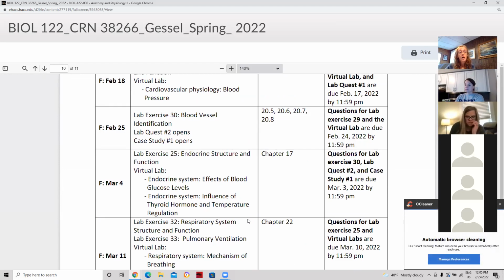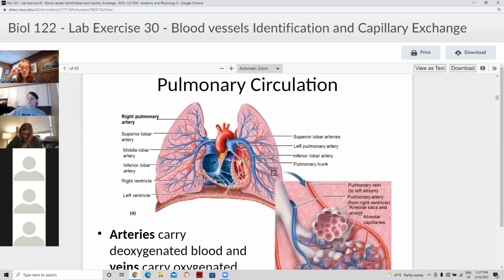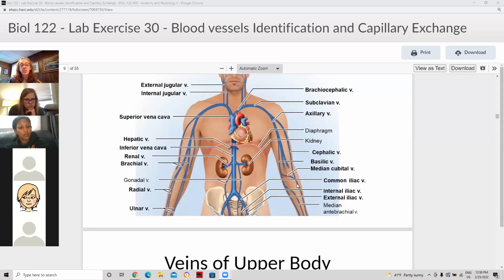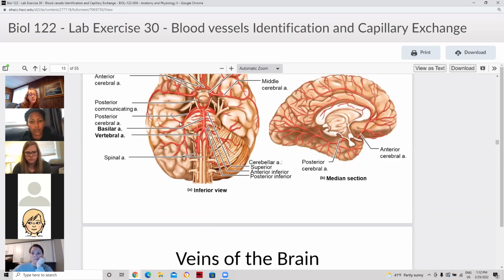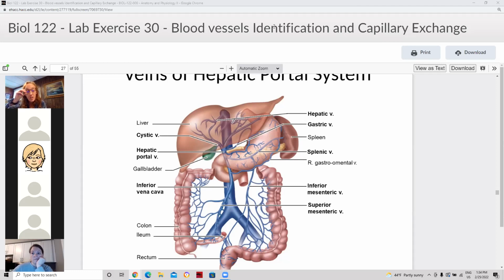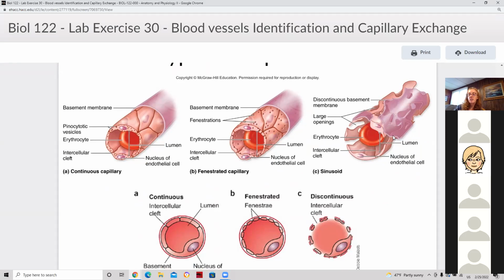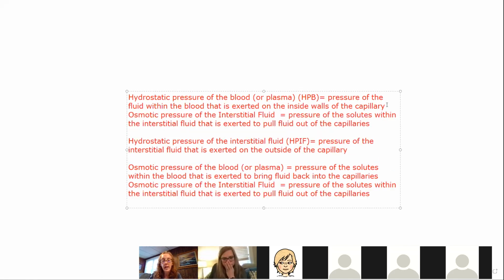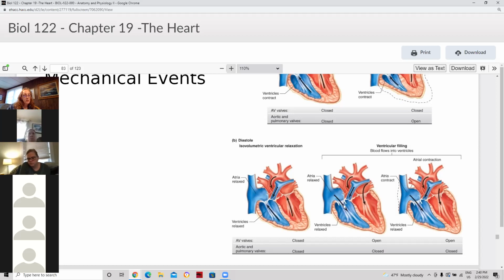Recorded Lab of Biol 122-000 on 02252022